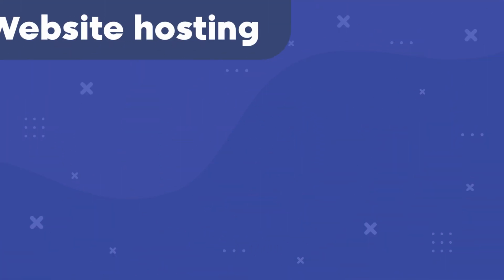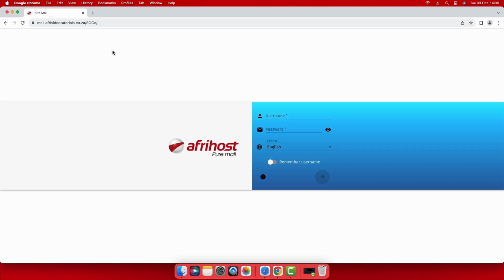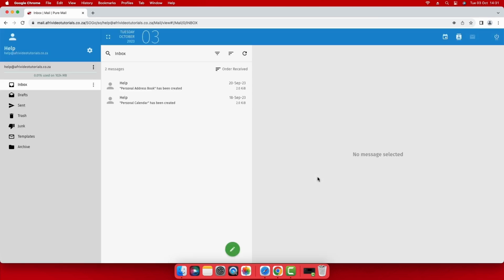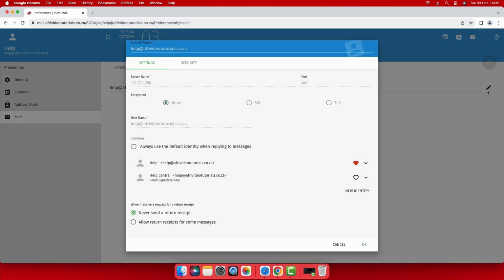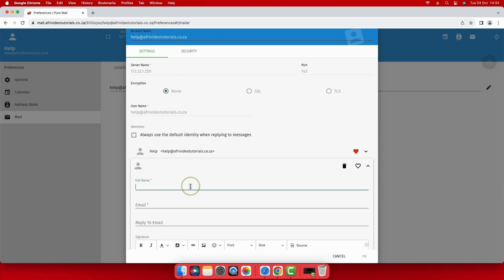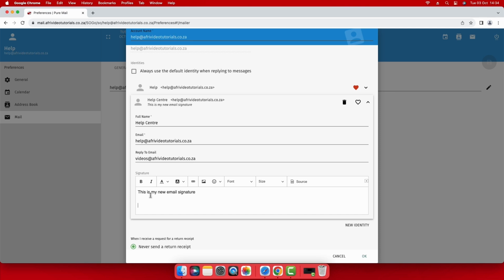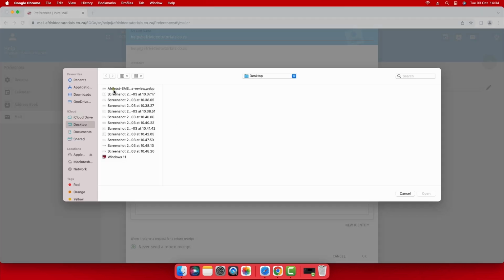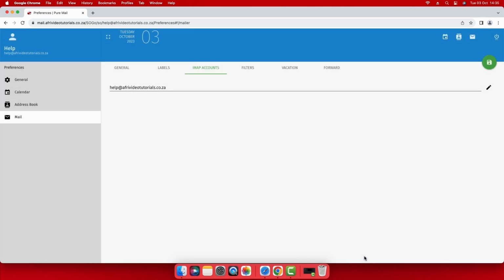How to create a signature in Afrihost Pure Mail.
Setting up a professional email signature is important for effective communication in today's digital age. Whether you're a business professional looking to make a lasting impression or simply want to add a personal touch to your emails, this will help you stand out in your virtual correspondence. In this step-by-step video guide, we will walk you through the process of creating and configuring your email signature on Afrihost Pure Mail webmail.

00:00 Introduction.
00:09 Log in to webmail.
00:34 Create a signature.